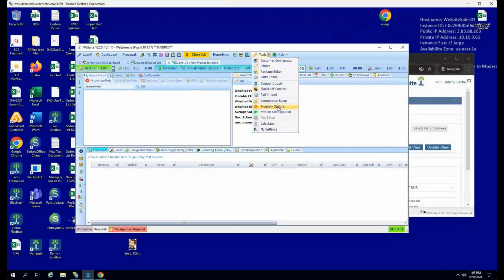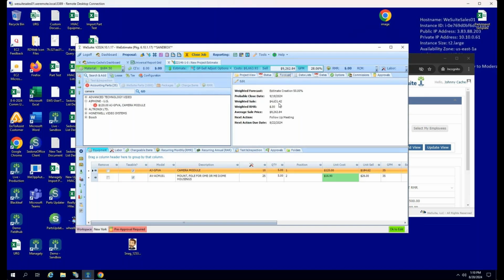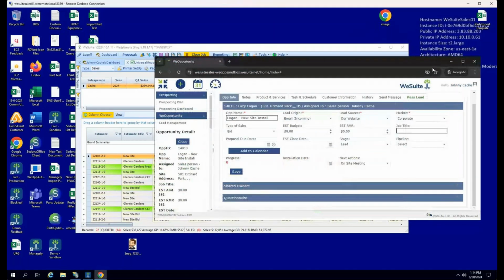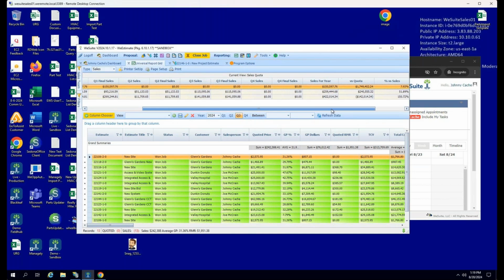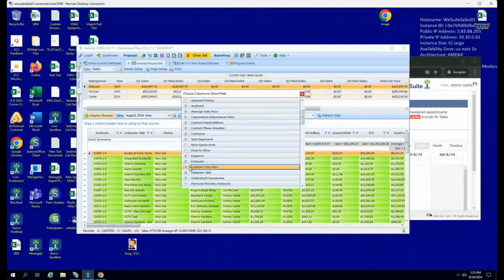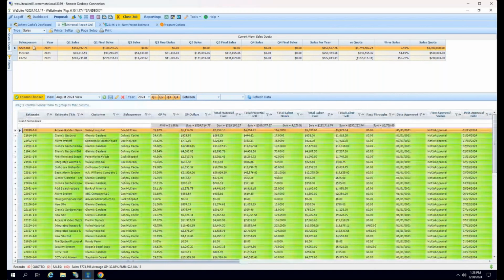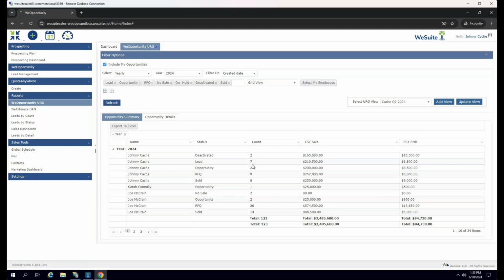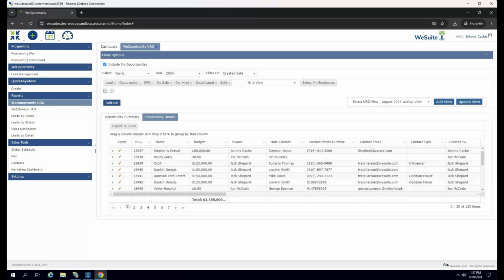WeSuite: Reporting and Forecasting! - August 2024